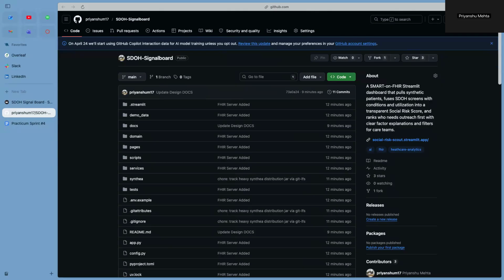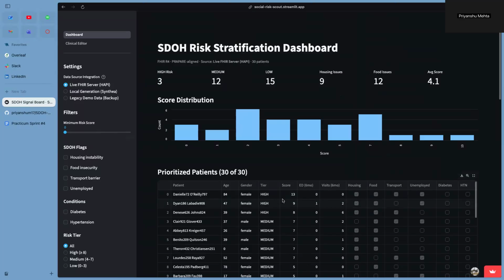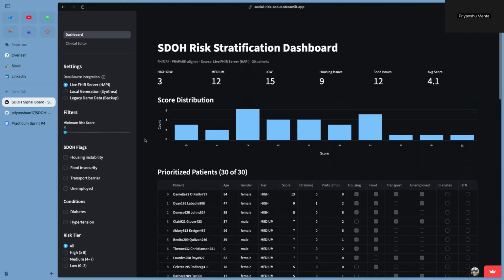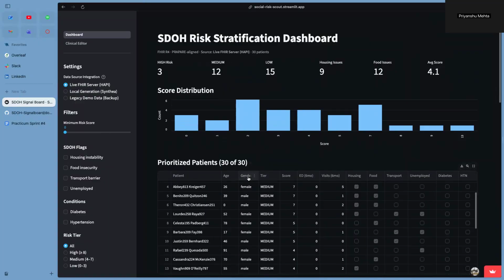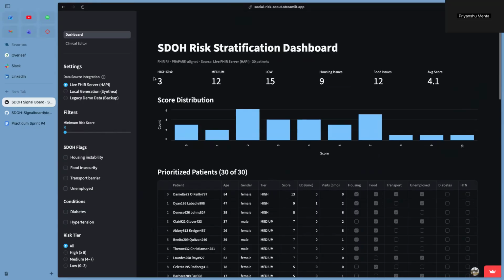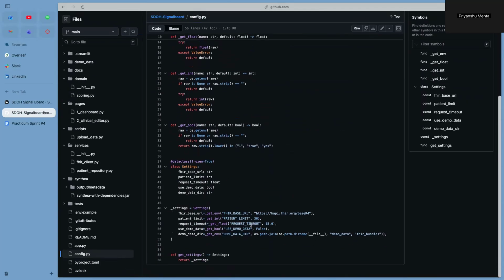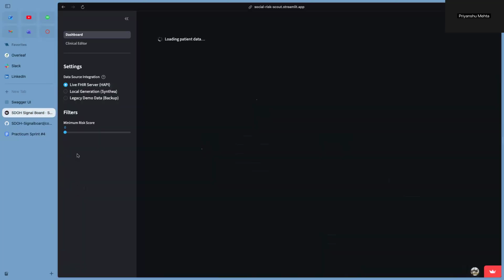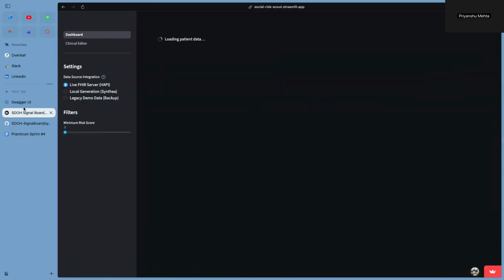Social Risk Signalboard